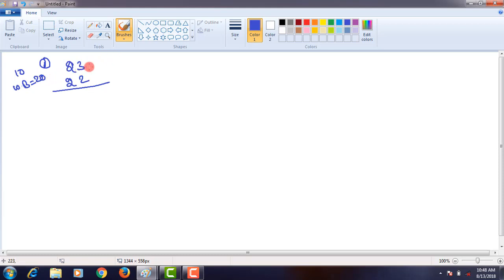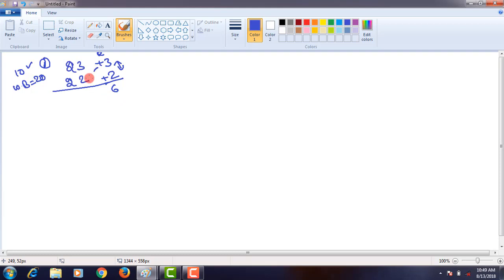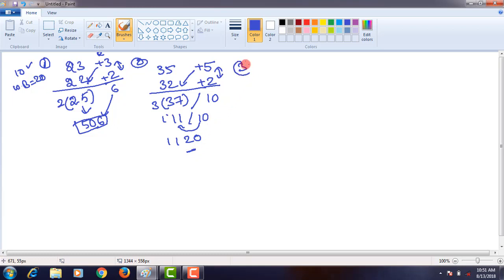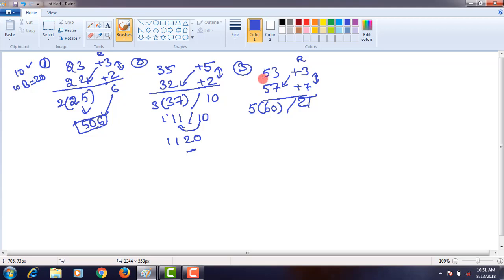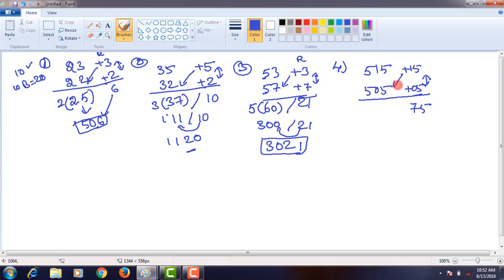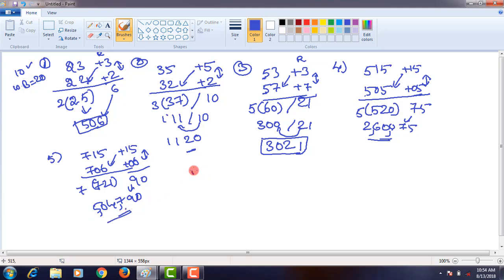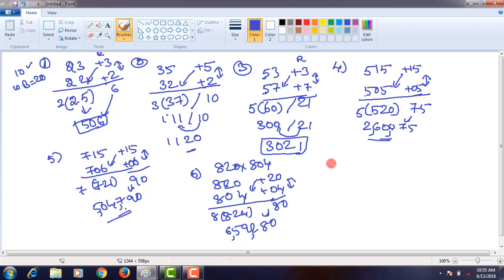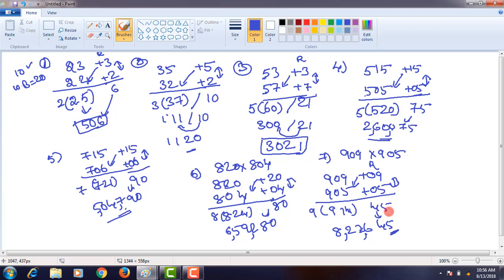MULTIPLICATION OF NUMBERS WHICH ARE NEAREST TO MULTIPLES OF BASES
BY USIING SUB-BASES